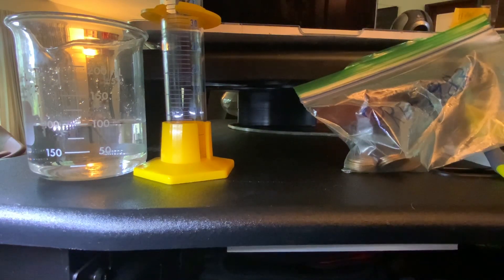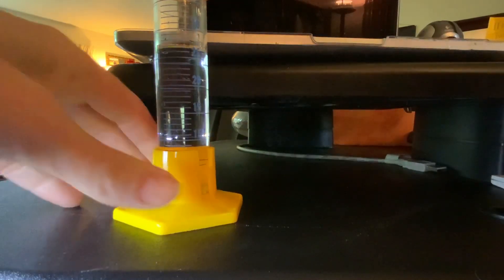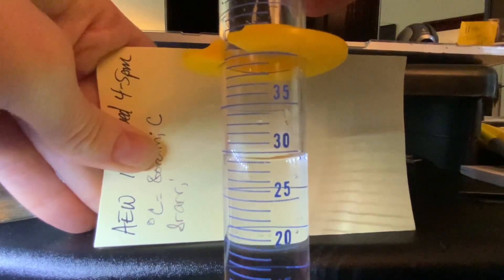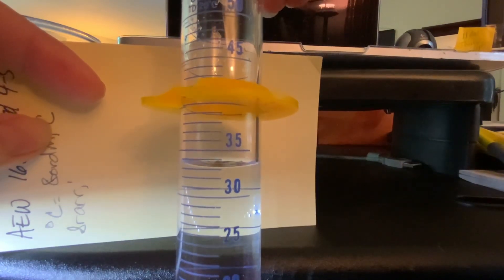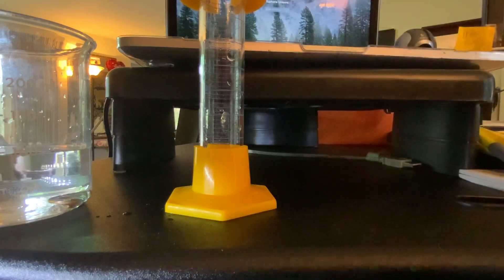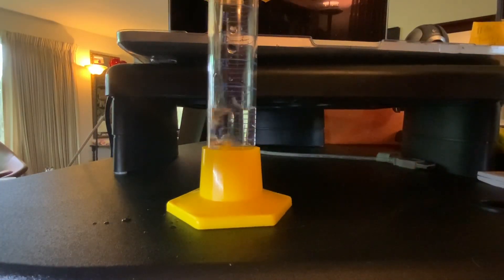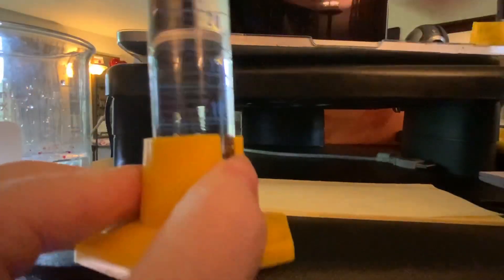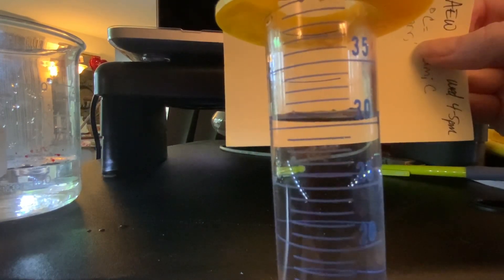Density of pennies: pre- and post- 1982 Trial 1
Density measurement of pre-1982 pennies to compare with post-1982 pennies to determine the composition.